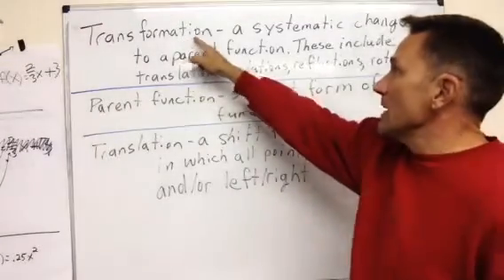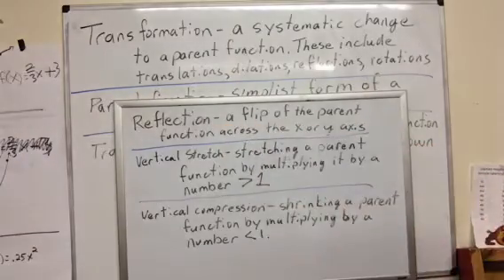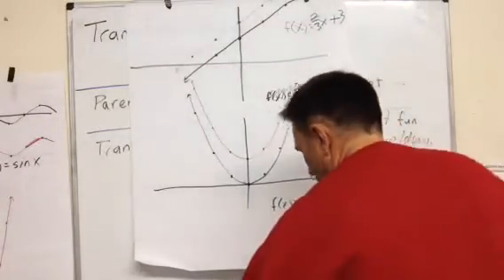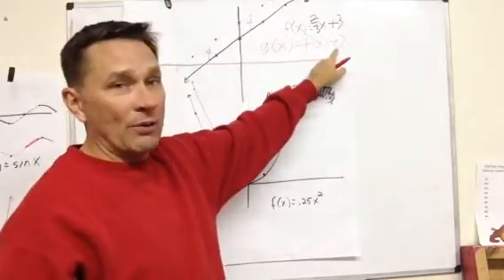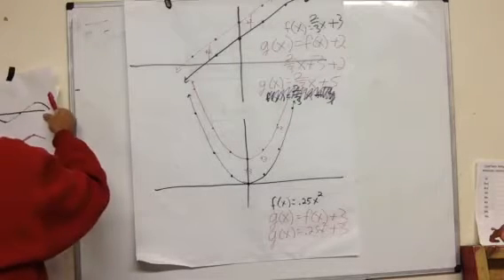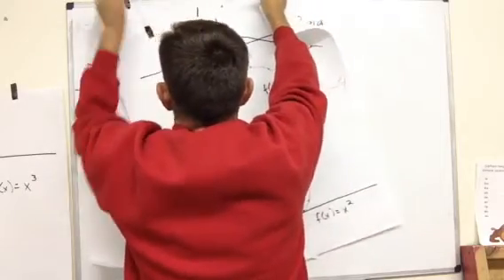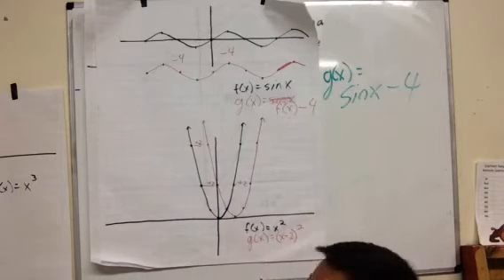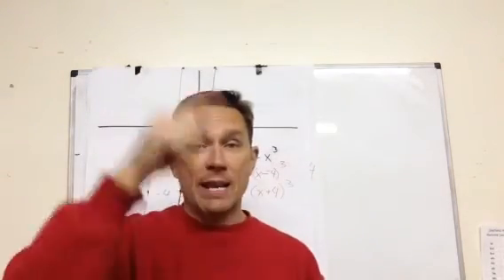Alg 2 2-6. Translations of functions